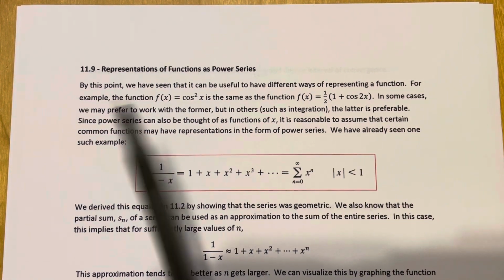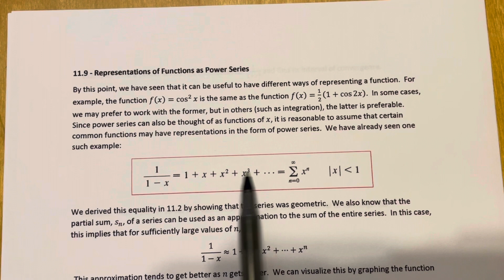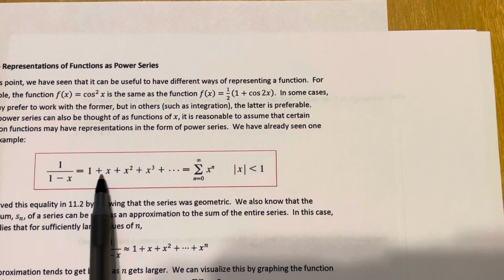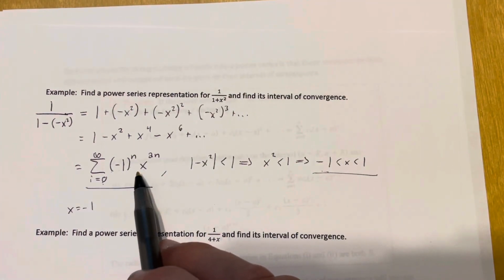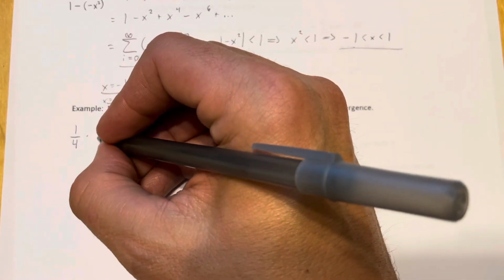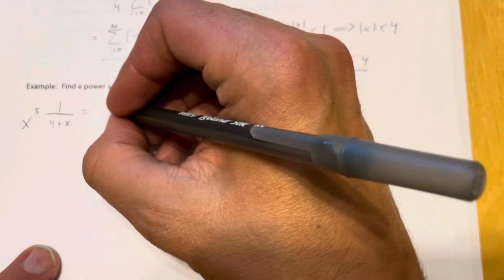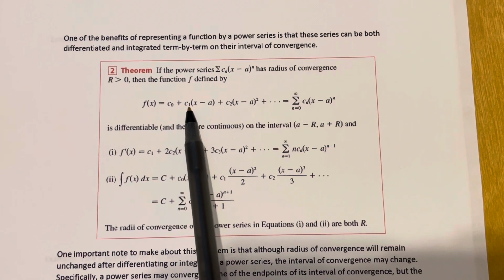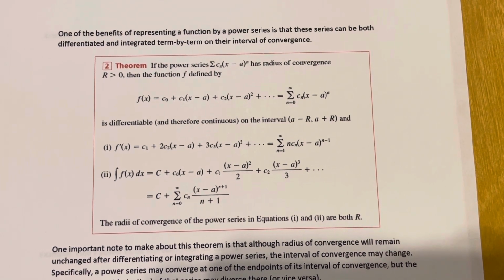11.9 - Representations of Functions as Power Series (Part 1)